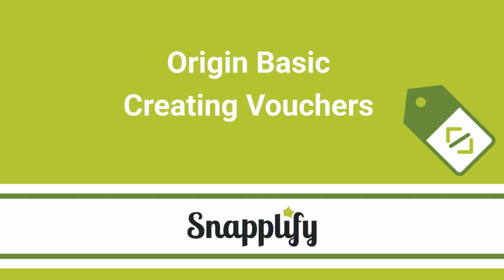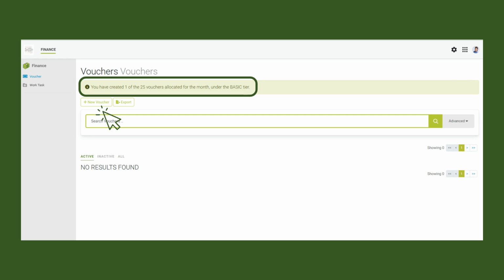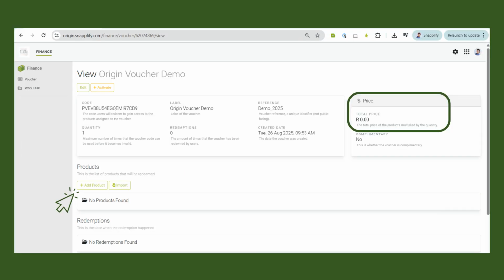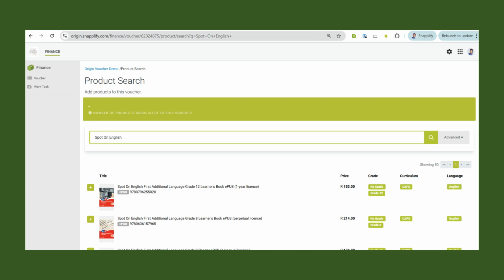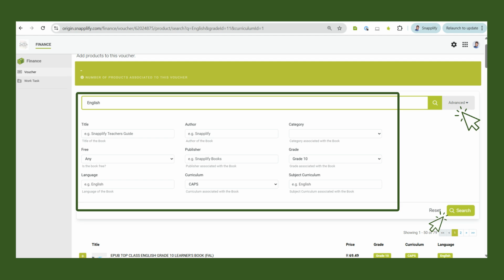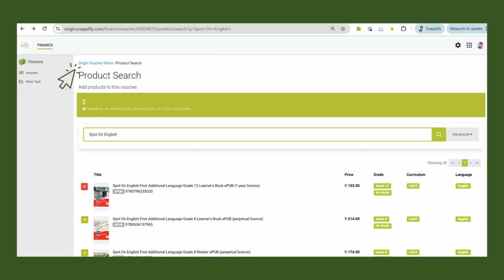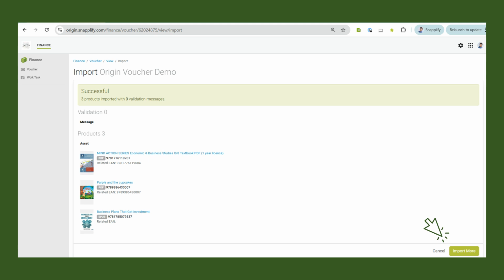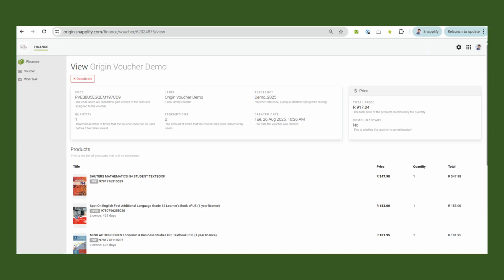Creating Product Vouchers in Origin Basic for Booksellers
Learn how to create product vouchers in Origin Basic for booksellers. This step-by-step video walks you through the process of generating and activating your voucher. For written instructions, please refer to our Knowledge Base article